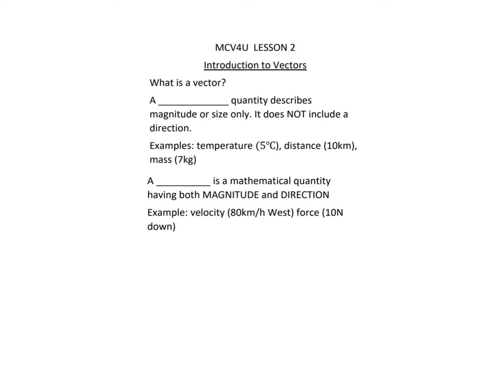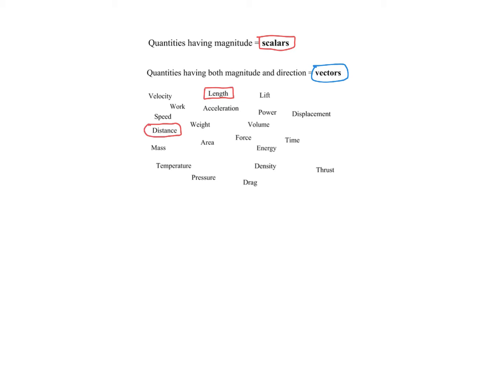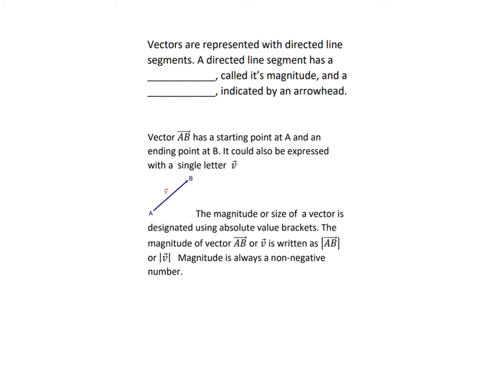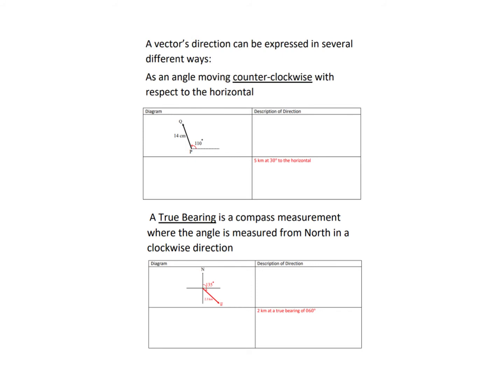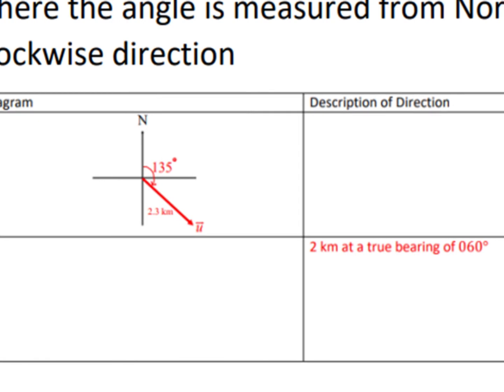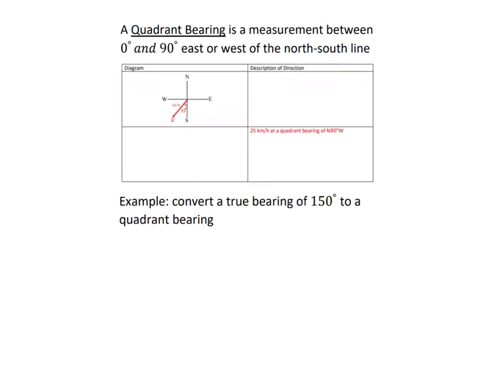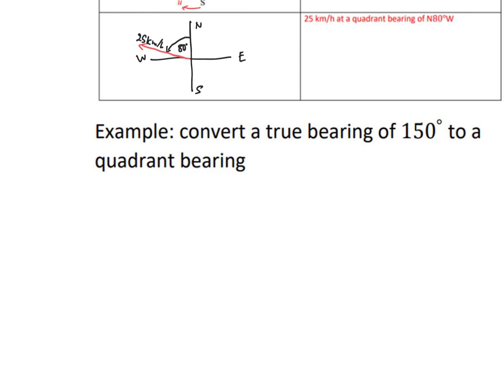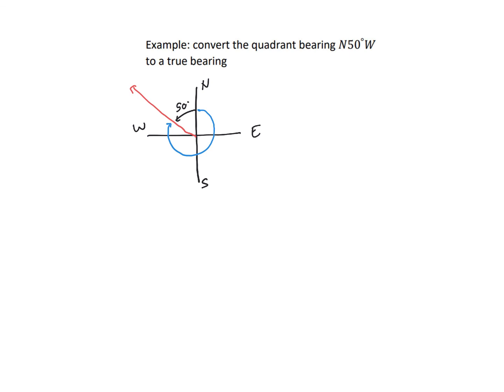MCV4U Unit 1&2 Lesson 2.mp4